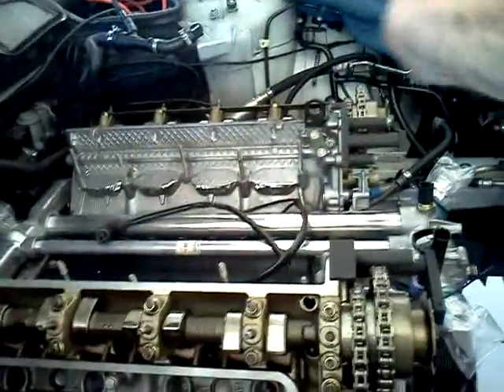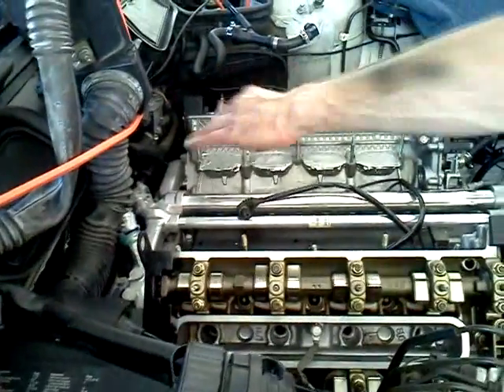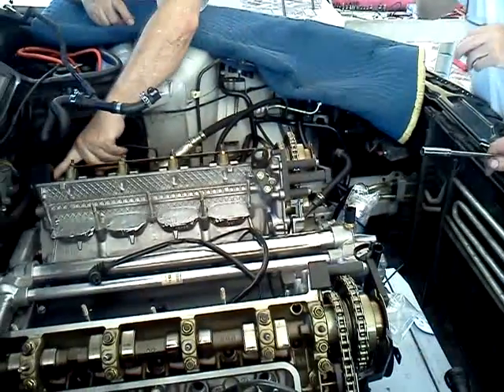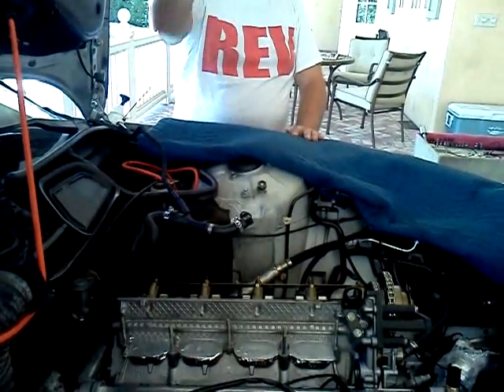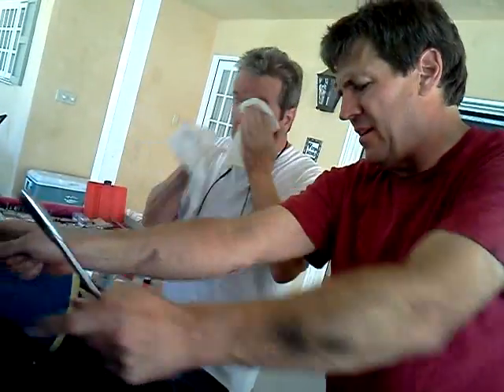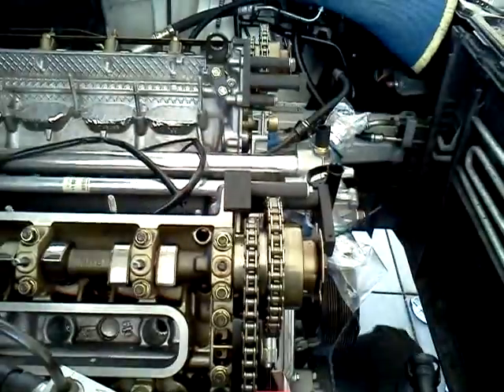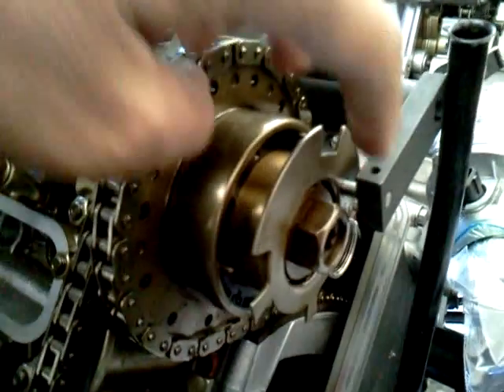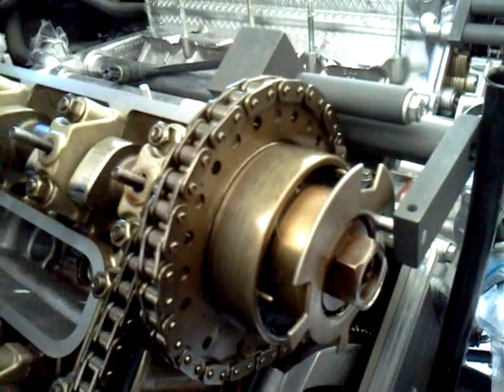E38 m62tu engine timing